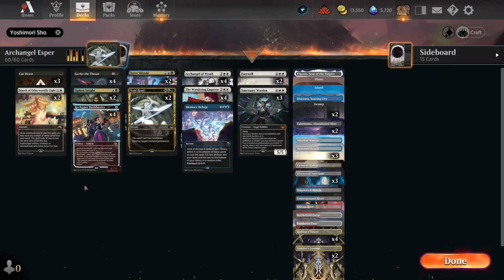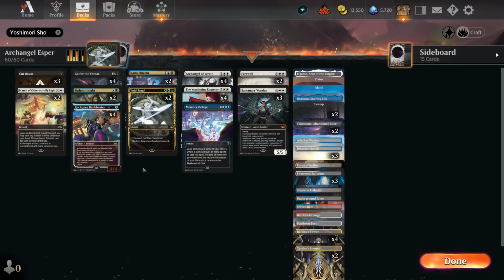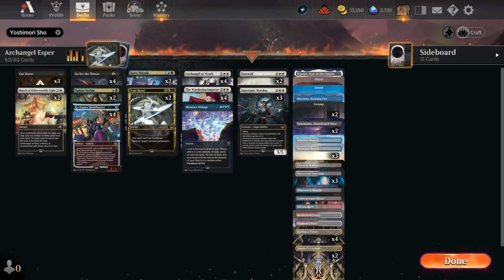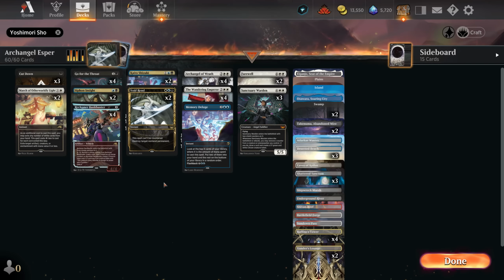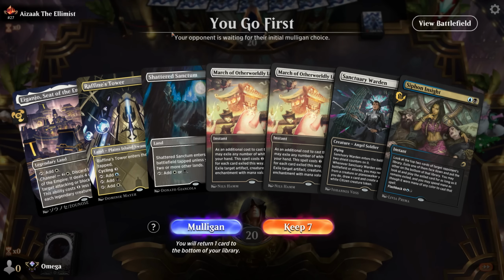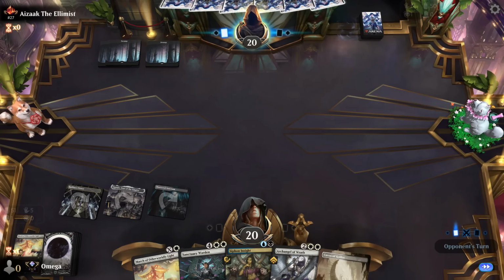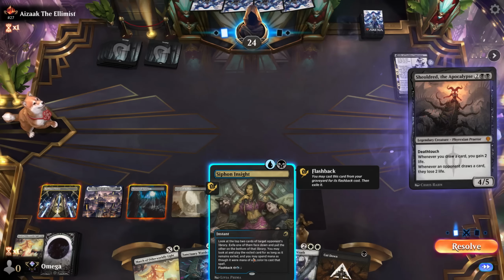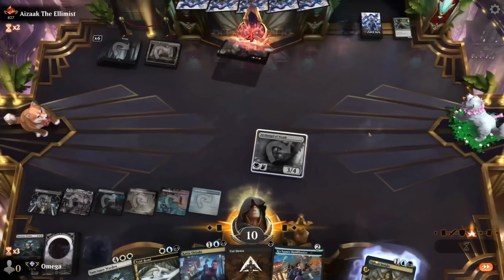☀💧💀DESTROYING TOP 27# MYTHIC WITH NEW INSANE ESPER CONTROL?! THIS DECK IS DEADLY! | Standard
Today, we will finally use Archangel of Wrath & Sanctuary warden in an Esper Control deck! This deck not only can stabilize the board like a champ, but also close games extremely quickly with all the lategame powerhouses, like Sanctuary Warden.
All of this, while still having a nice chunk of removal & card draw, ensuring we outvalue all aggro decks without an issue!

Also small remark - I have changed mana base in a minor way, so it isn't 100% accurate decklist with the tournament one. Only 98%;)
Version with full sideboard (careful with crafts dear bo1 friends!;):

Deck
1 Memory Deluge (MID) 62
2 Siphon Insight (MID) 241
2 Void Rend (SNC) 230
2 March of Otherworldly Light (NEO) 28
2 Farewell (NEO) 13
2 Kaito Shizuki (NEO) 226
3 Cut Down (DMU) 89
4 The Wandering Emperor (NEO) 42
4 Go for the Throat (BRO) 102
4 Reckoner Bankbuster (NEO) 255
3 Sanctuary Warden (SNC) 30
4 Archangel of Wrath (DMU) 3
1 Eiganjo, Seat of the Empire (NEO) 268
1 Sundown Pass (VOW) 266
1 Shipwreck Marsh (MID) 267
1 Battlefield Forge (BRO) 257
1 Caves of Koilos (DMU) 244
1 Adarkar Wastes (DMU) 243
1 Underground River (BRO) 267
1 Shivan Reef (DMU) 255
2 Swamp (UST) 214
1 Otawara, Soaring City (NEO) 271
2 Takenuma, Abandoned Mire (NEO) 278
2 Xander's Lounge (SNC) 260
1 Island (UST) 213
3 Shattered Sanctum (VOW) 264
3 Deserted Beach (MID) 260
4 Raffine's Tower (SNC) 254
1 Plains (UST) 212

Sideboard
2 Disdainful Stroke (SNC) 39
2 Parasitic Grasp (VOW) 123
2 Ertai Resurrected (DMU) 199
1 Hullbreaker Horror (VOW) 63
1 Rona's Vortex (DMU) 63
1 Legions to Ashes (BRO) 215
1 Memory Deluge (MID) 62
2 Siphon Insight (MID) 241
1 Farewell (NEO) 13
1 Cut Down (DMU) 89
1 Sanctuary Warden (SNC) 30

00:00:00 Deck Intro
00:02:42 Definitely part of the Intro
00:03:12 Gameplay